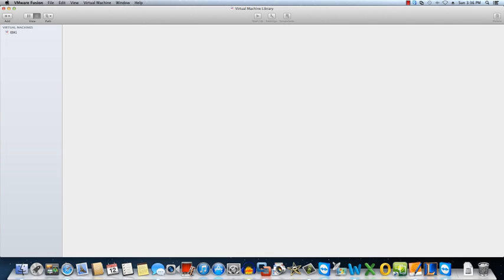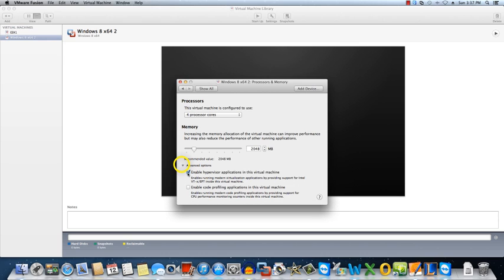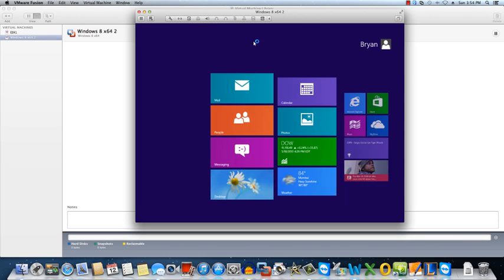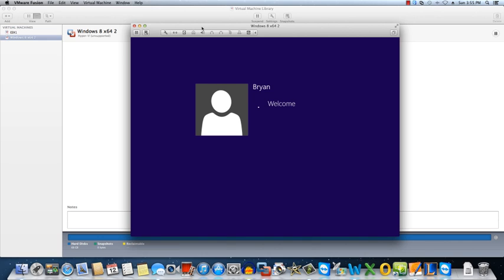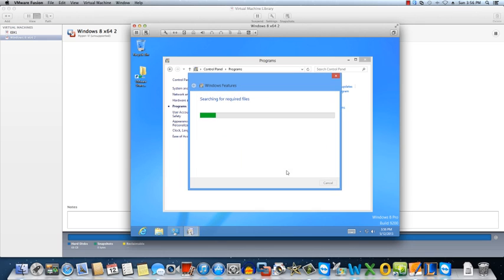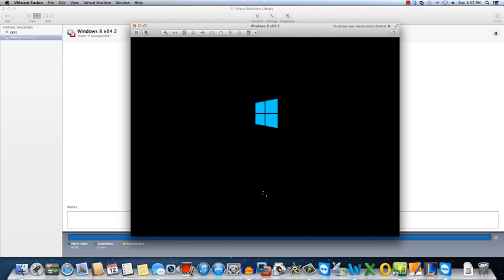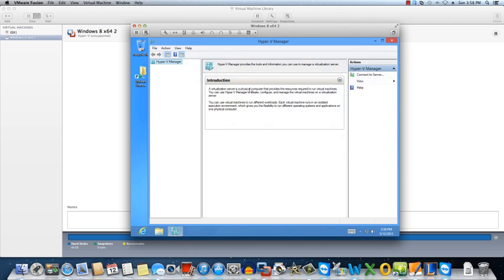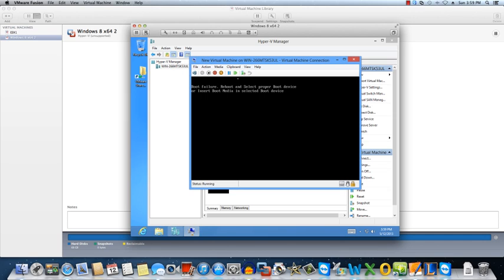Nested HyperV on VMWare Fusion on a 2012 Mac mini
This is a brief showcase of nested hyper in Fusion